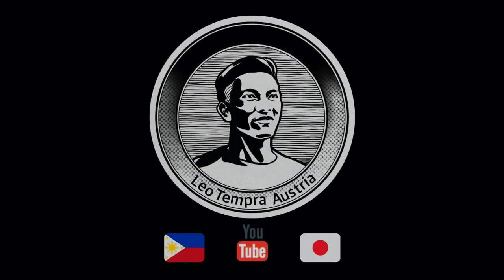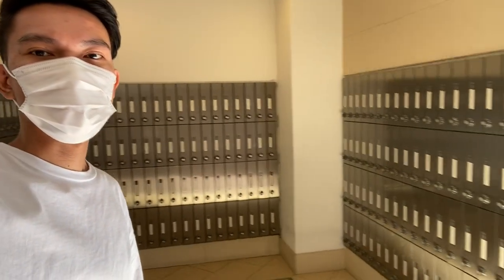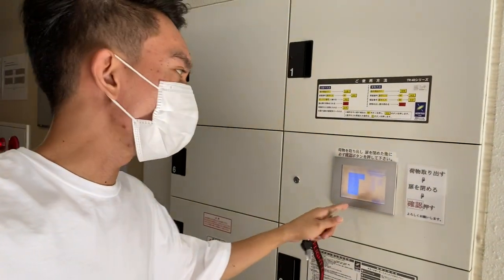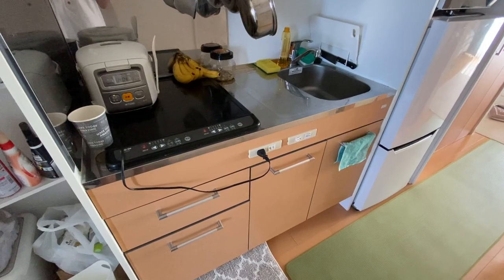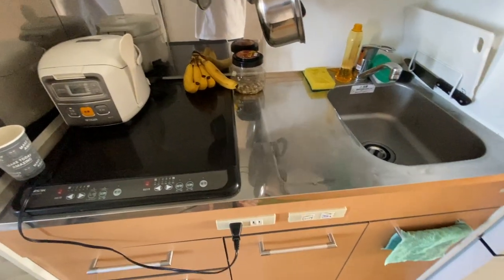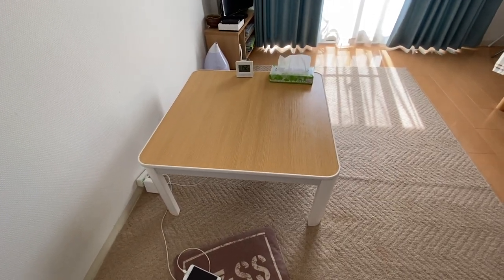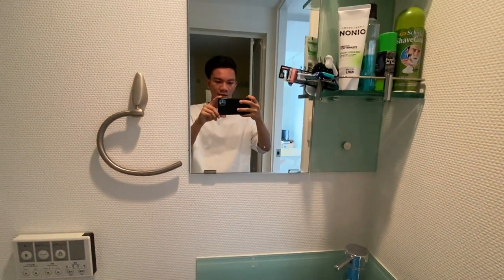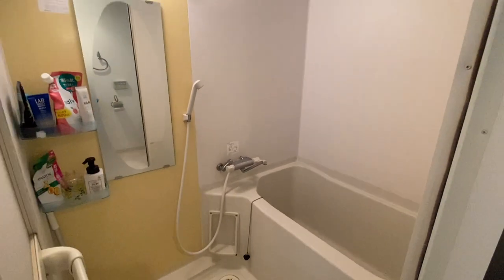MODERN JAPANESE APARTMENT TOUR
This video shows a modern type of apartment here in Japan! This type of apartment costs about 45,000 to 60,000 yen. Have fun y'all!